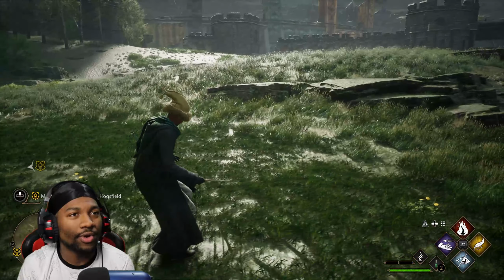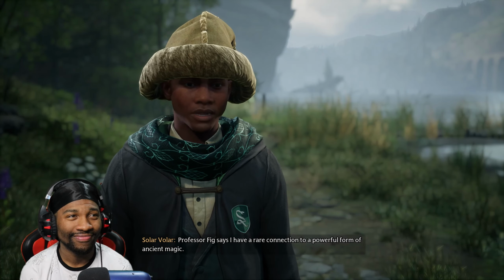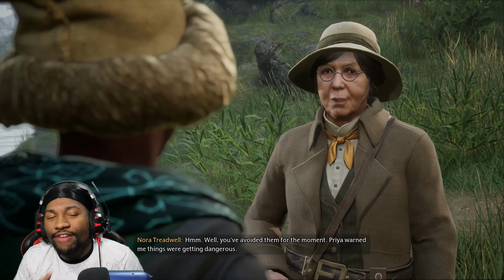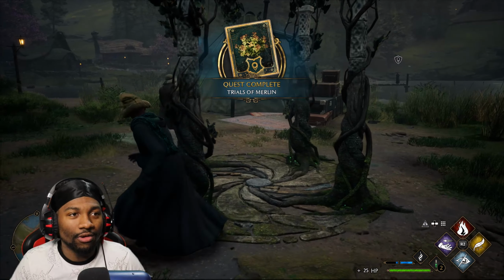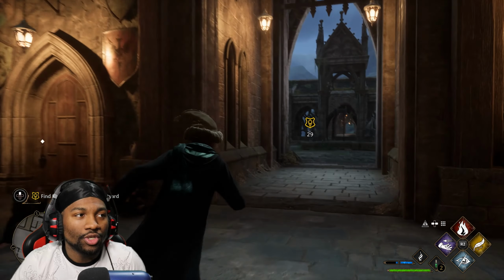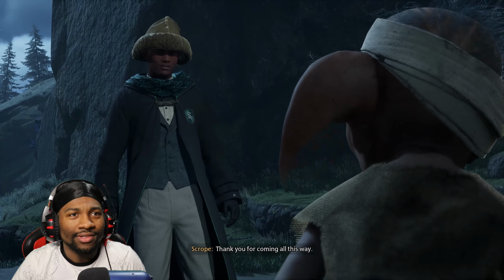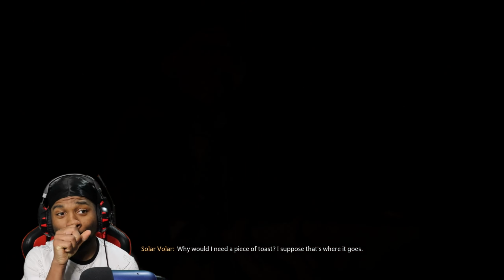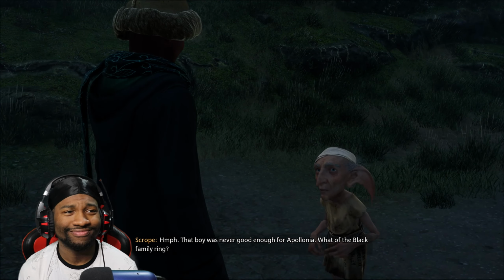EXPOSING THE BLACK FAMILY! | Hogwarts Legacy Part 9